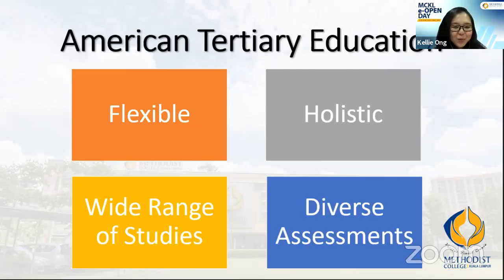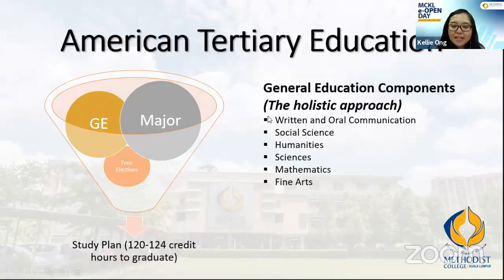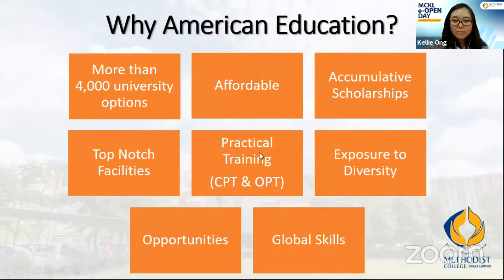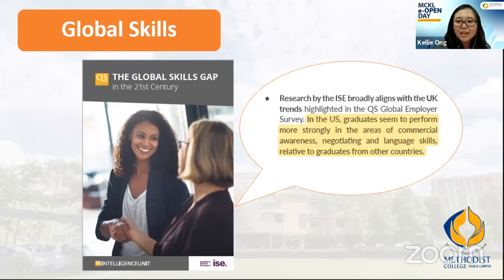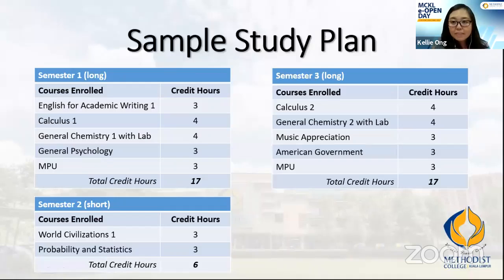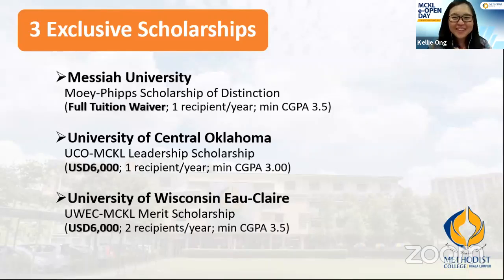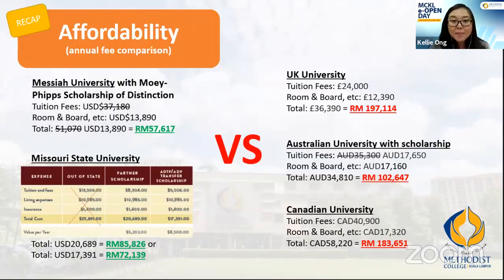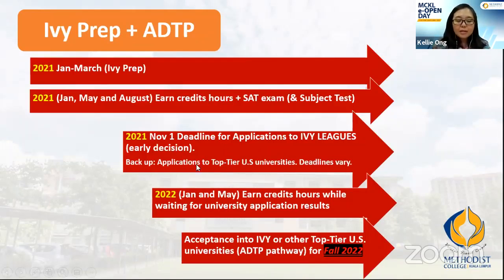Affordable American Education Tailored for You by Ms. Kellie Ong